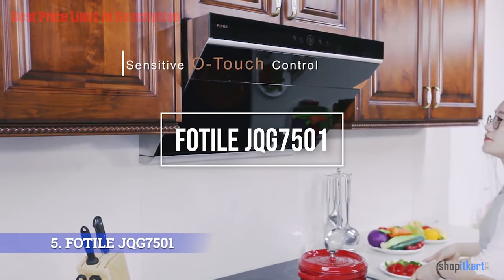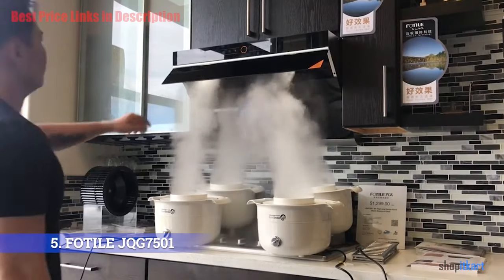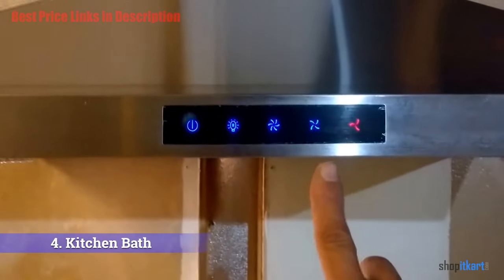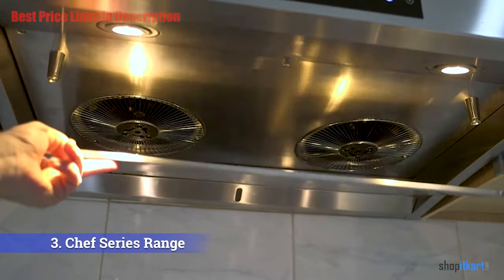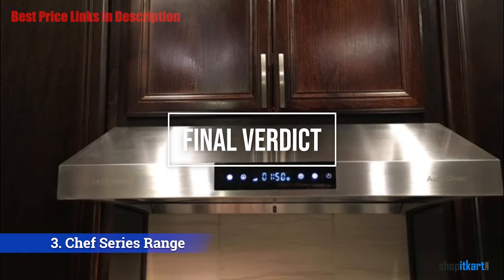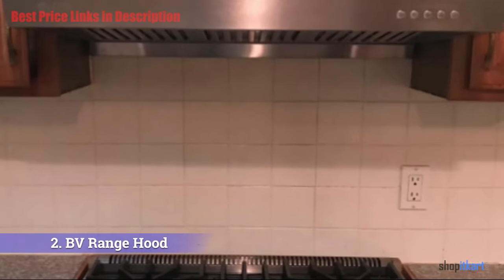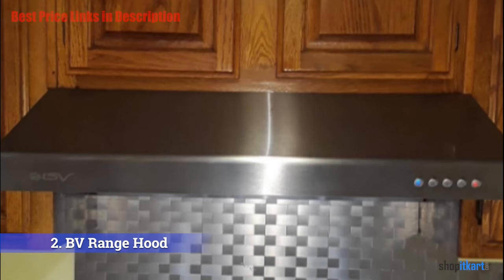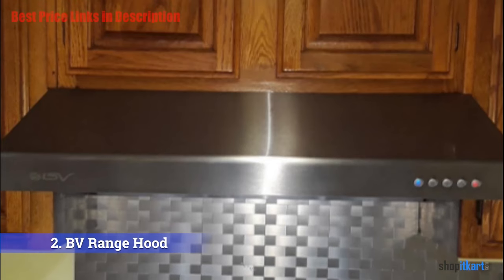5 Best Range Hood 2023 [RANKED] | Range Hoods Reviews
Best Range Hood 2023
Click [Show More] to view Links with Price
1. Chef PS18 Under Cabinet Range Hood
2. BV Range Hood
3. Chef Series Range Hood PS38
4. Kitchen Bath Collection Kitchen Range Hood
5. FOTILE JQG7501

In order to help you find the Best Range Hoods, We looked at the number of features that set the best performing Range Hood apart. Let's Look at our list of Best Range Hoods.

It is not that easy to buy a new range hood for your home because there are so many options available, that you are spoiled for choices. We have researched the market and found some of the best range hoods for you that are not only good for your household but can be a good fit for some small professional kitchens.

Artist: Yaverclap
Track: The Sky
Genre: House